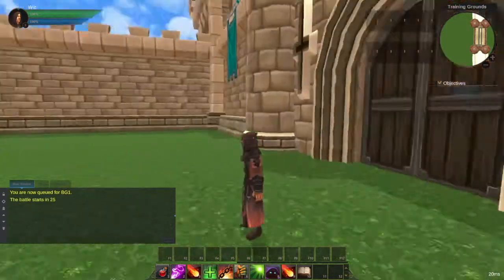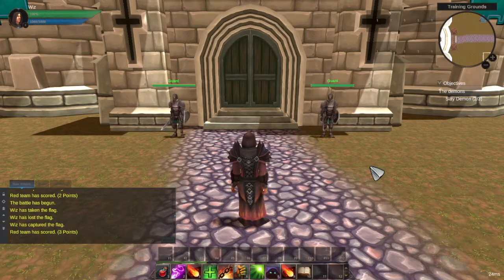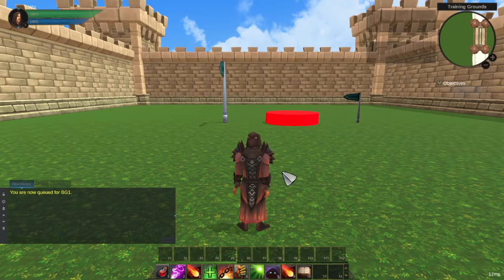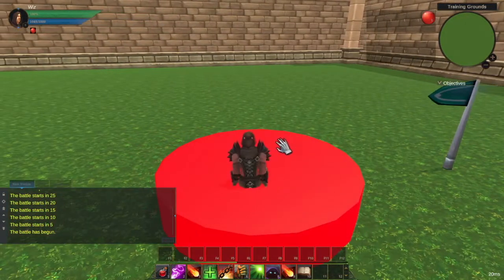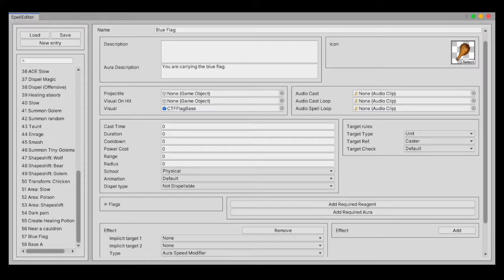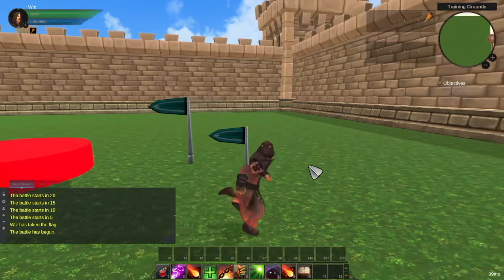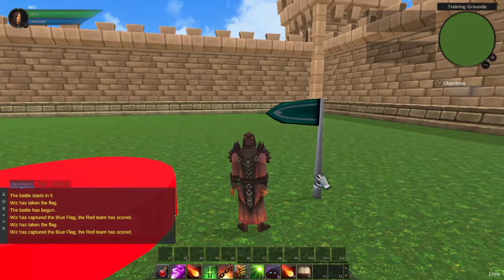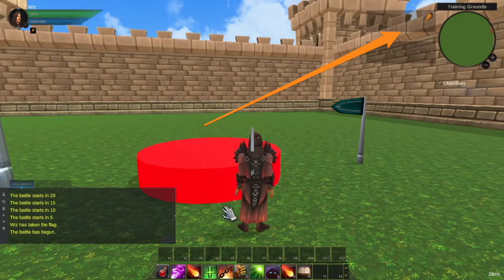How I added a battleground - Project IMP (MMORPG in Unity)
Here's how I added a CTF battleground.